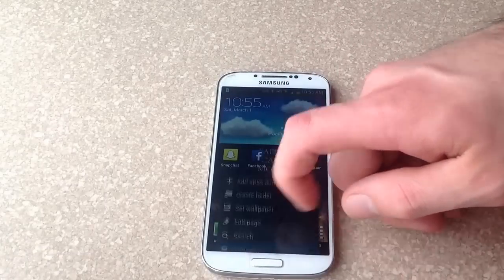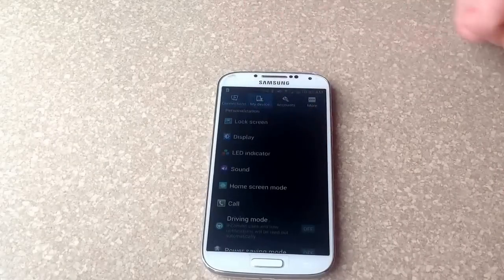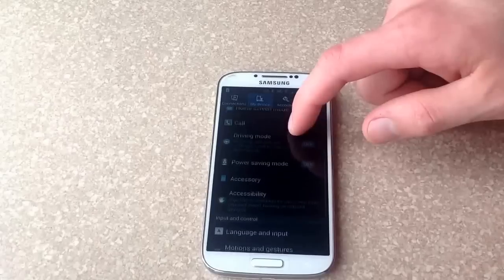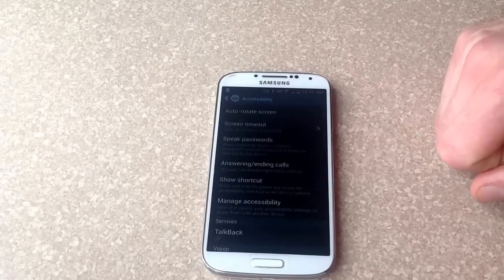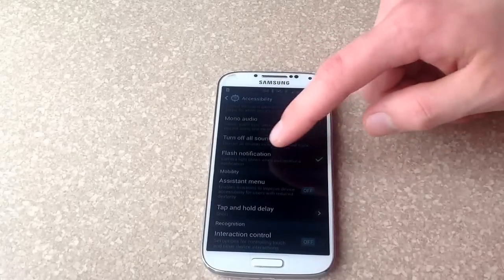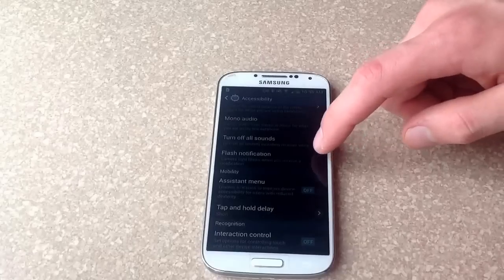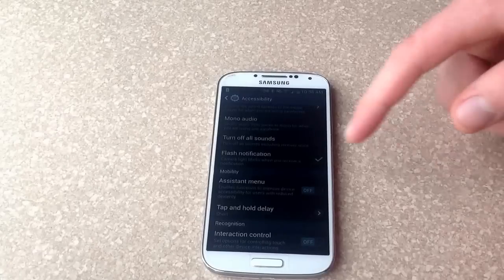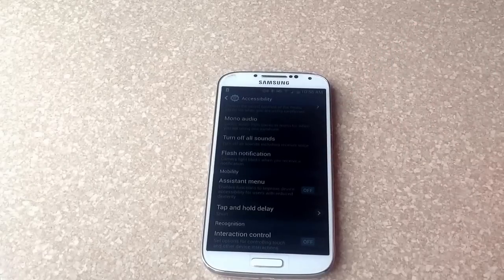How to turn on / off flash notification on a samsung galaxy S4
How to turn on flash notification for flashing for text messages on a Samsung galaxy s4